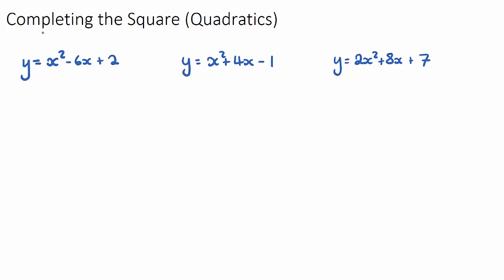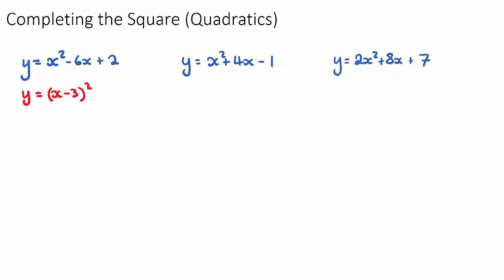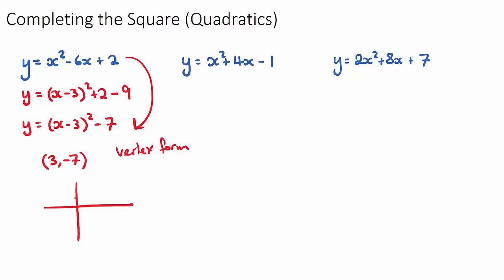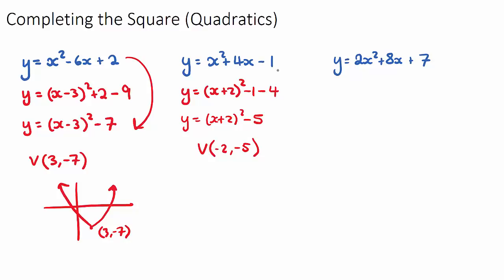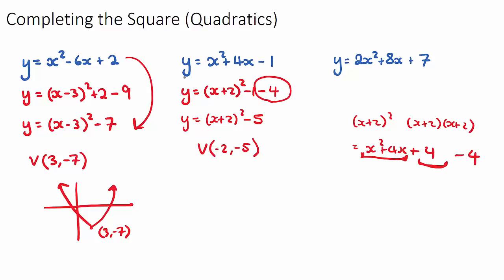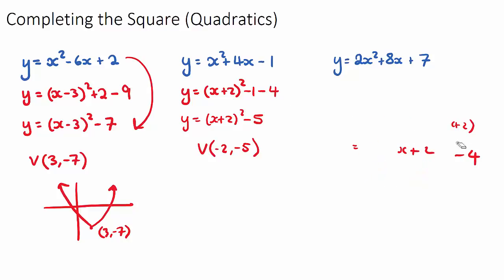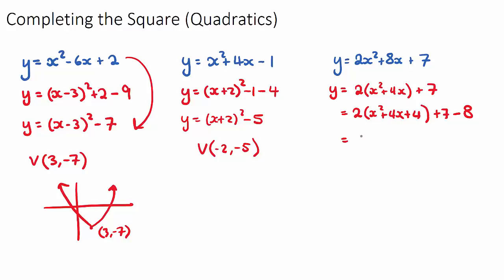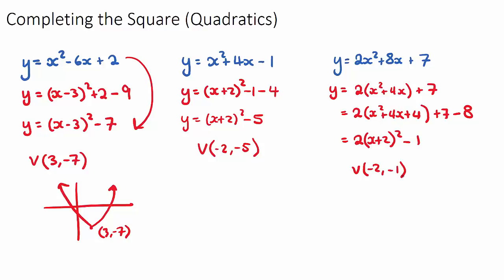Completing the Square (IB Maths SL)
This video explores how to Complete the Square, a key exam concept found in IB Maths SL Topic 2, Functions & Equations.